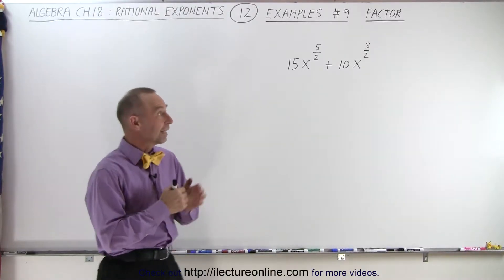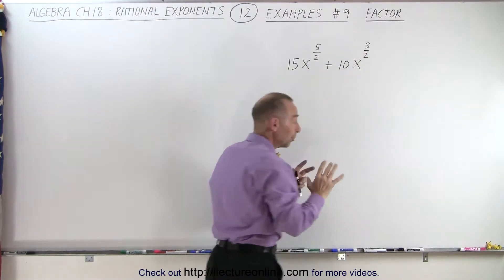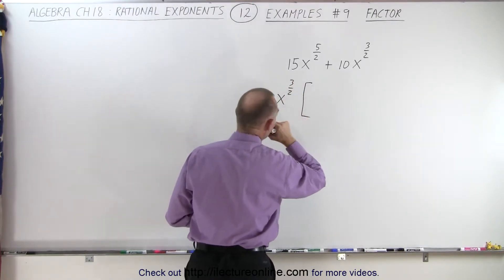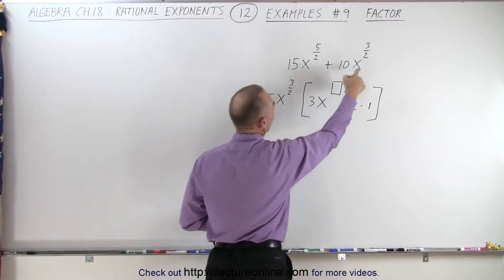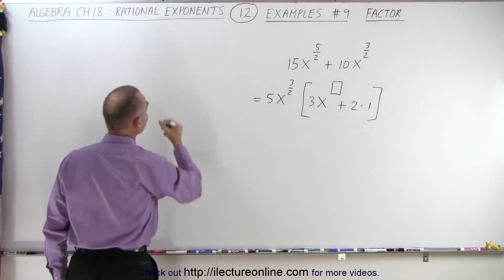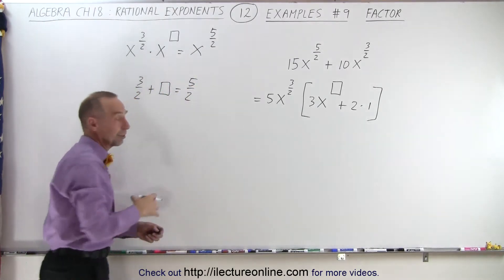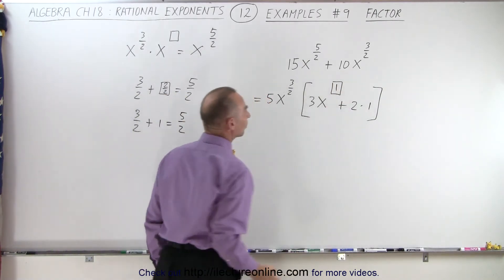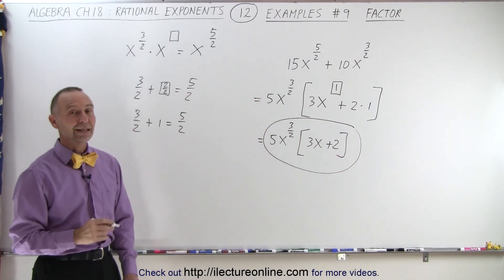Algebra - Ch. 18: Rational Exponents (12 of 15) Examples Set#9: Factor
We will factor an algebraic expression with rational exponents. Example #9